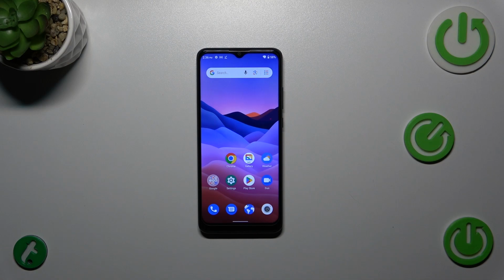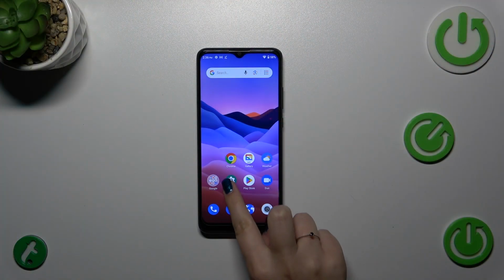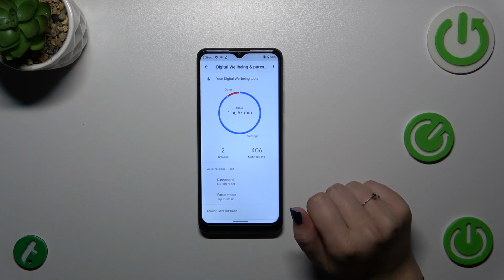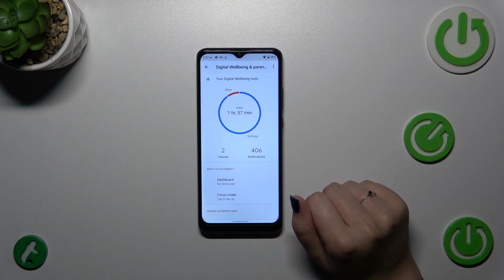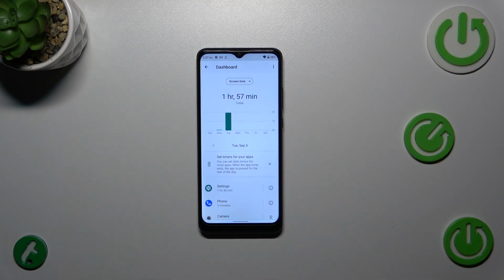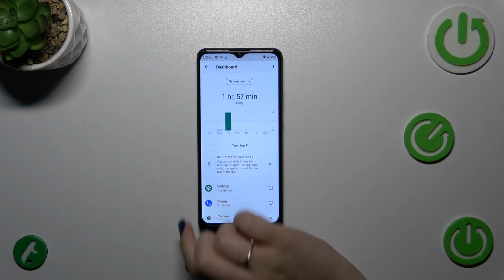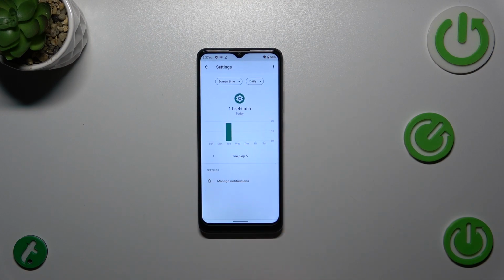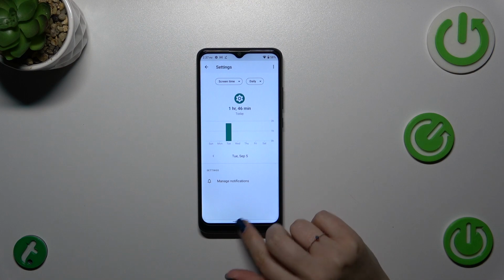How to Check Total Screen Time on ZTE Blade A51?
Monitoring your screen time can help you maintain a healthy digital balance. Join us as we guide you through the step-by-step process of checking your total screen time on your ZTE Blade A51, allowing you to stay informed about your device usage.

How to Stay Mindful of Your Device Usage by Checking Total Screen Time on ZTE Blade A51?
How to Track Screen Time Habits for Improved Digital Well-Being on ZTE Blade A51?
How to Utilize Screen Time Information to Manage Your Device Usage on ZTE Blade A51?